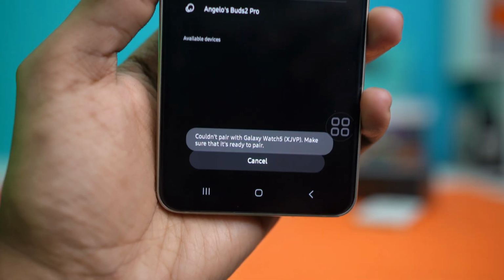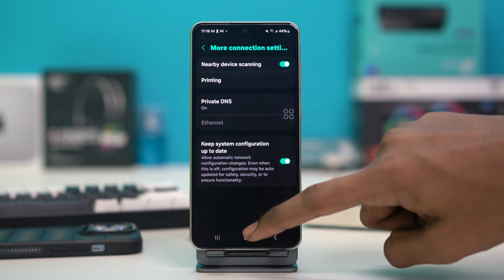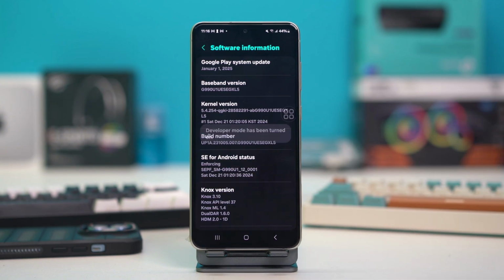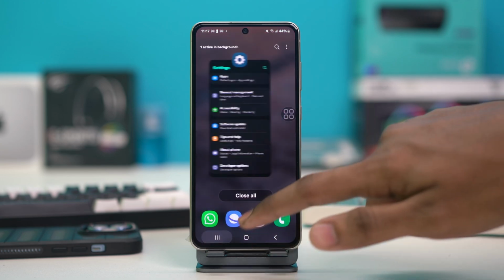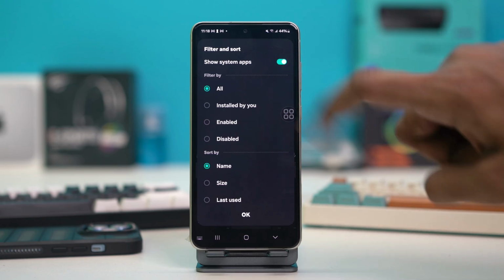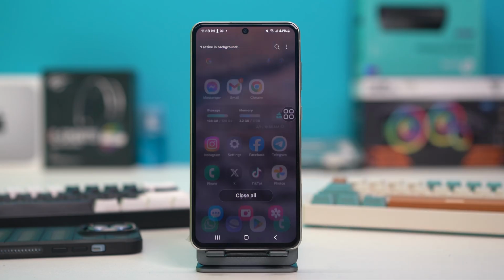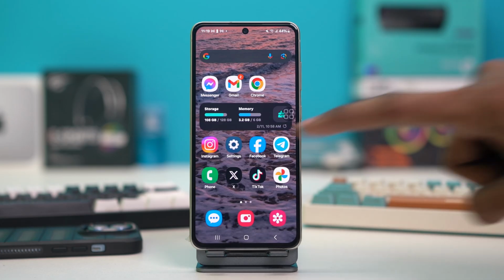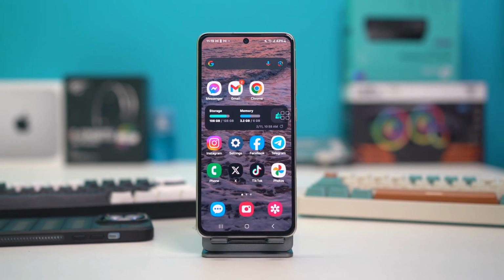How to Fix the "Couldn't Pair" Issue on Samsung Phone | Bluetooth Pairing Problem Solved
Are you unable to pair your Samsung phone with a Bluetooth device? If you're seeing the "Couldn't Pair" error, don't worry—I've got the fix! In this video, I'll guide you through step-by-step solutions to resolve Bluetooth pairing issues on your Samsung phone. We'll cover checking Bluetooth settings, clearing cache, resetting network settings, and troubleshooting device compatibility. Get your Bluetooth working smoothly again and connect your devices without any hassle!